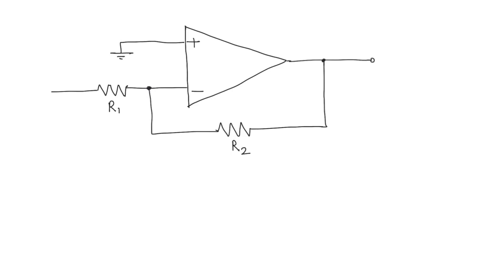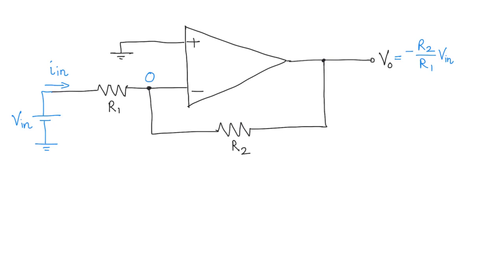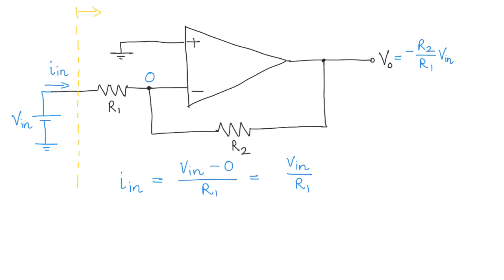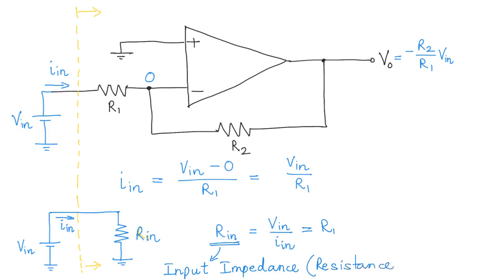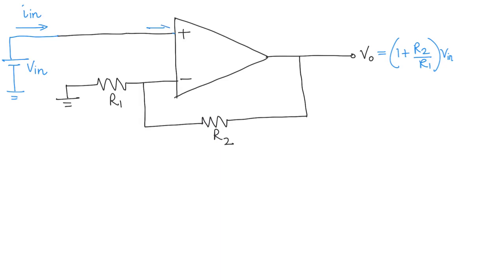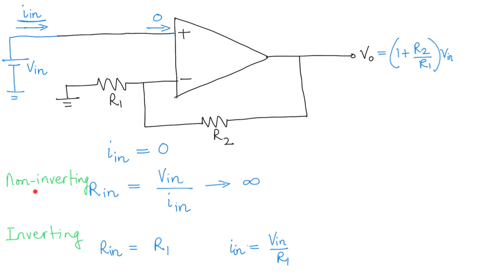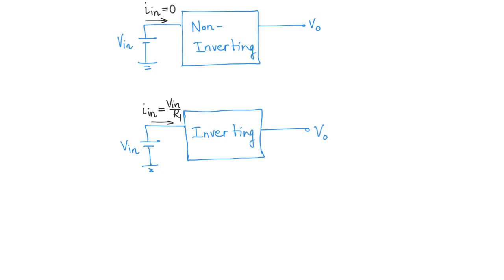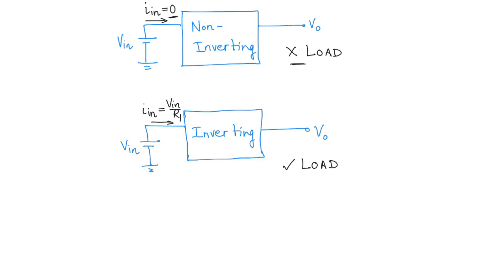3 6 Input Resistance of Inverting and Non Inverting Amplifiers